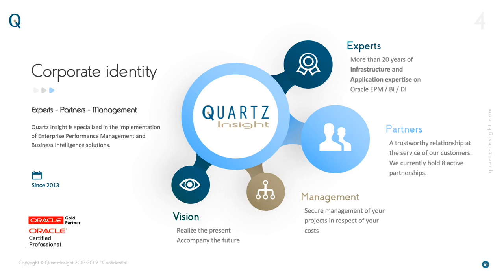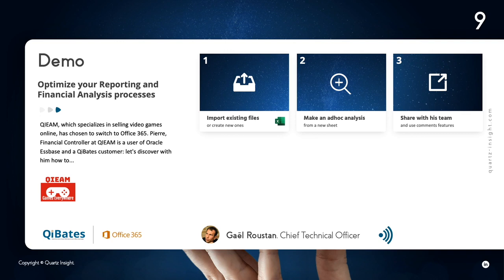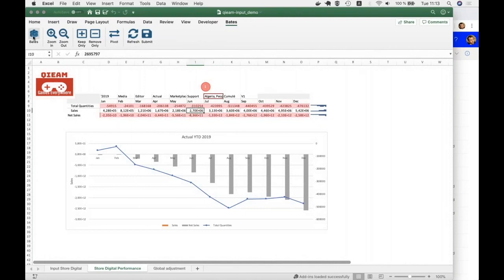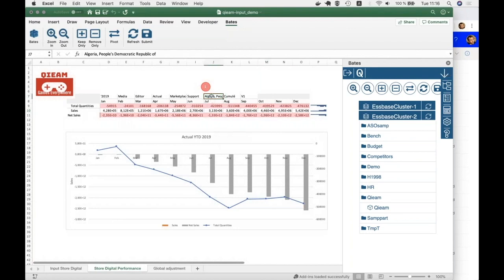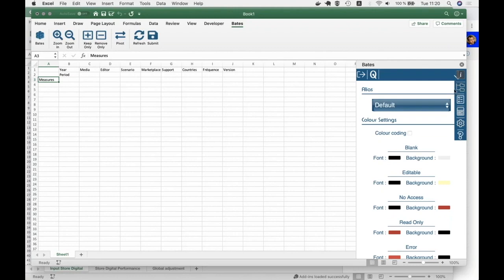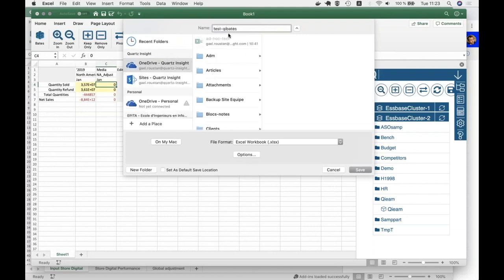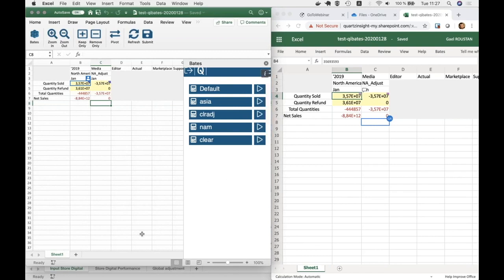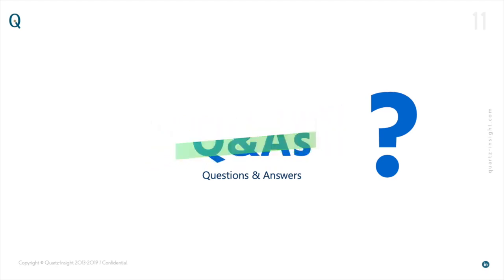[ Webinar ] Qibates access your EPM data within office 365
DIscover the new powerful plateform which allows you to manage your essbase data from Office 365 source.